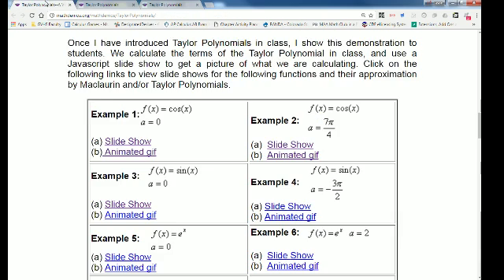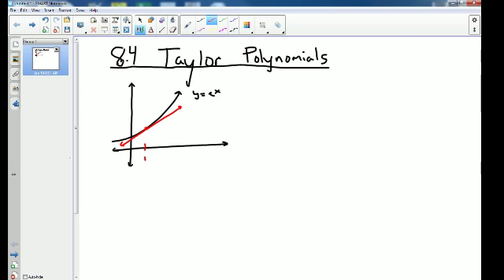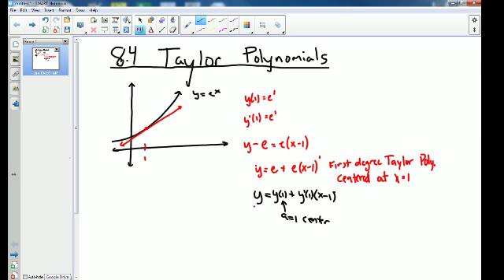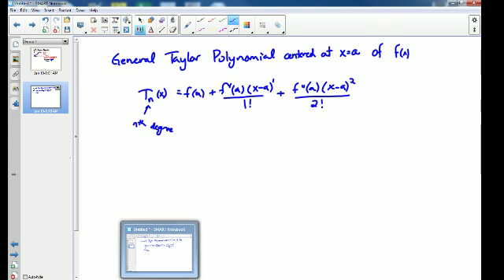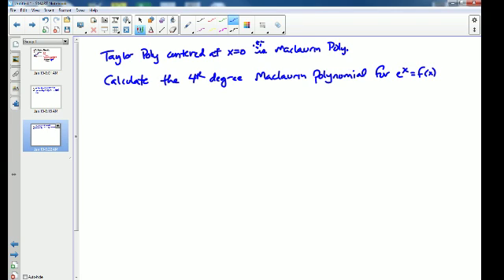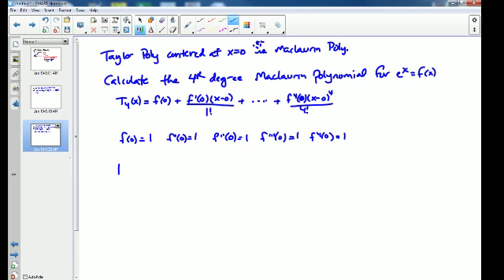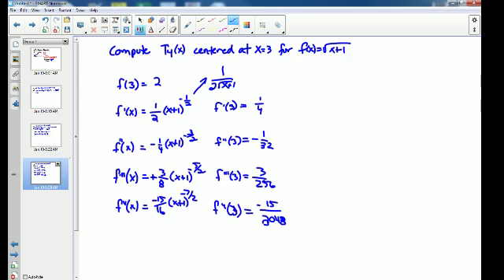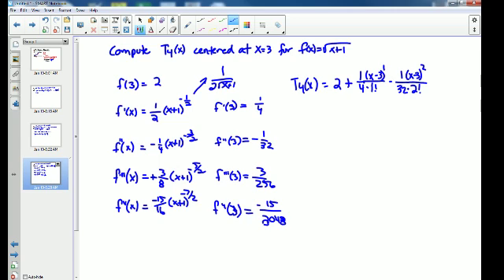Calculus BC 8.4 Taylor Polynomials